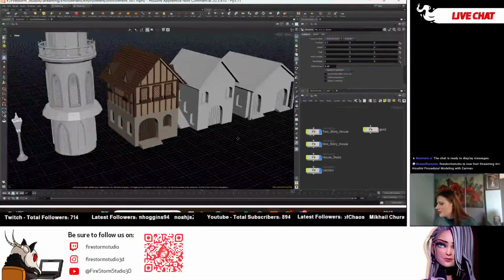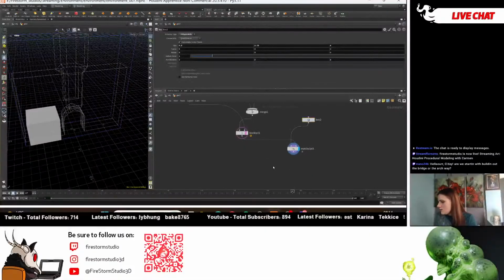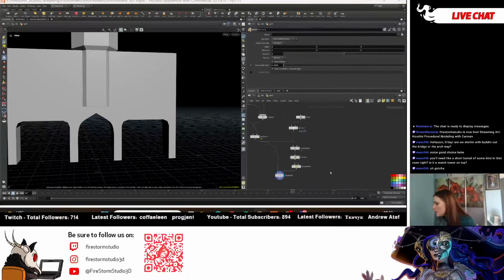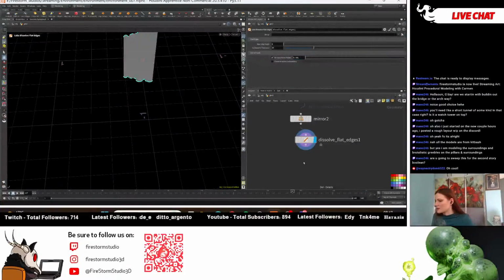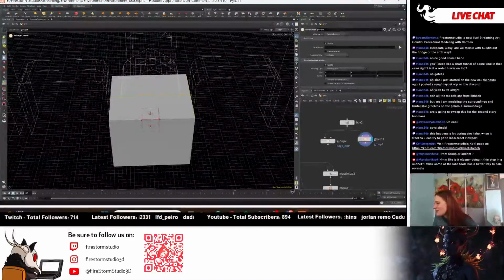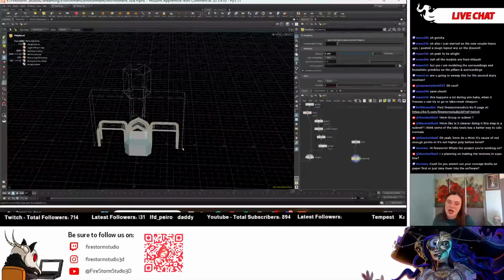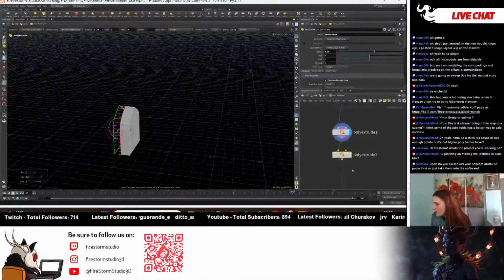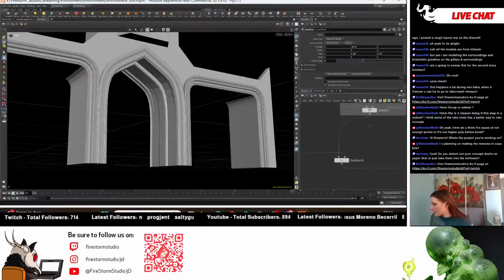Houdini Procedural Modeling with Carmen